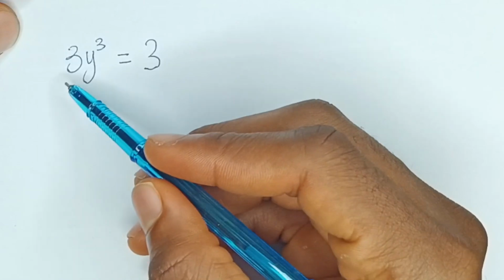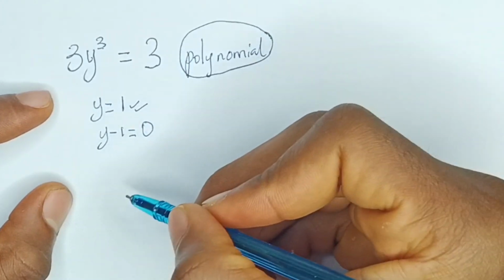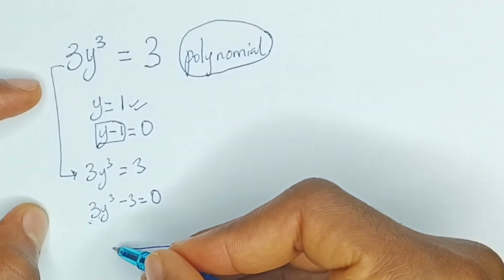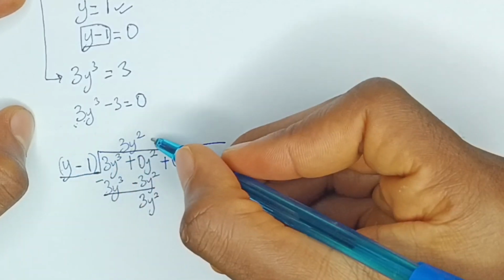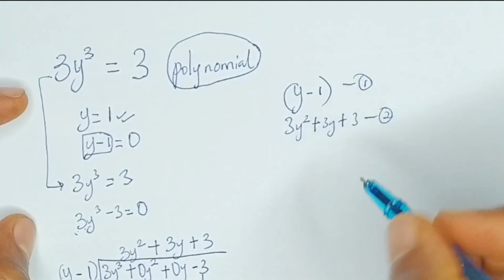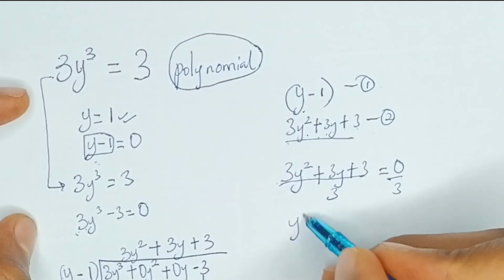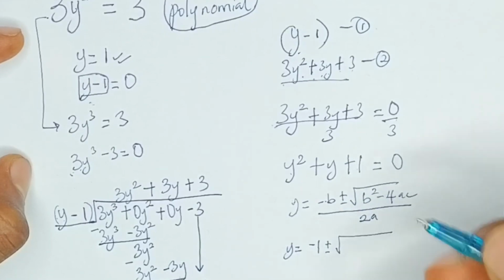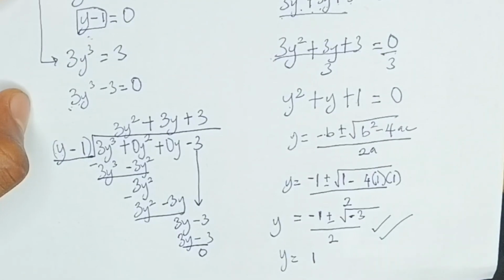Olympiad Mathematics | All The Solutions!